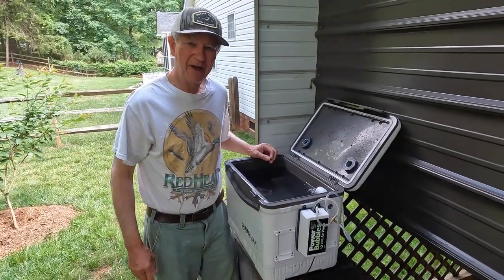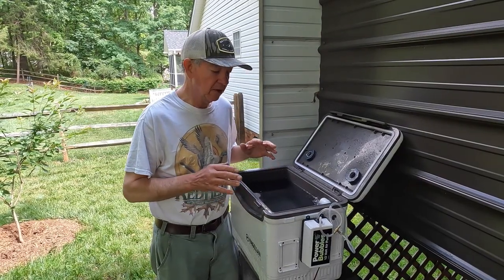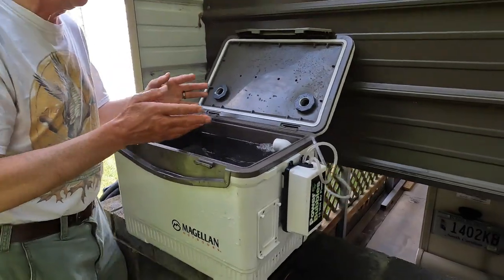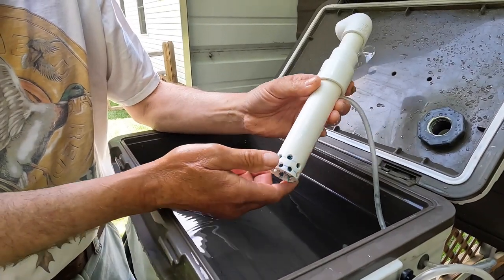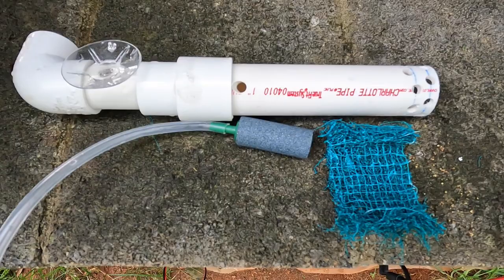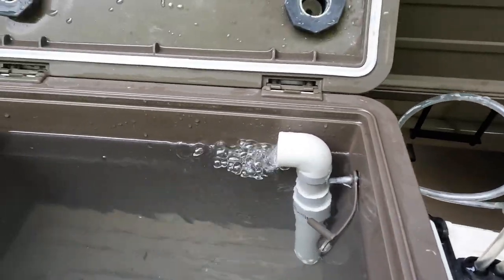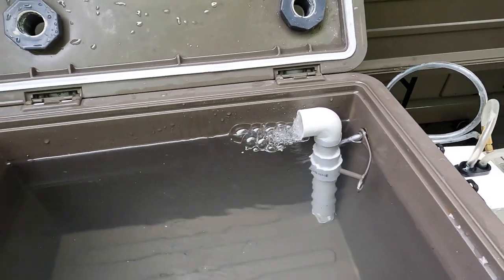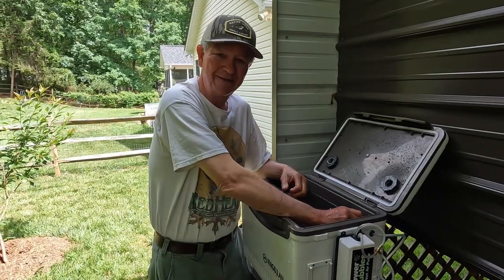DIY Aerator Airlift Filter & Water Circulator For Kayak Bait Tank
Use your Bubbler Air Stone to make this DIY Bait Cooler Aerator Filter Pump for Scott $8 to keep your bait alive.

Carefree Fish Aquarium Nano Air Stone

Nuvälsa Low Flow Oxygen Regulator  – CGA 540

Steel Oxygen Cylinder (I exchange my empty tank for a full tank at welding supply stores)